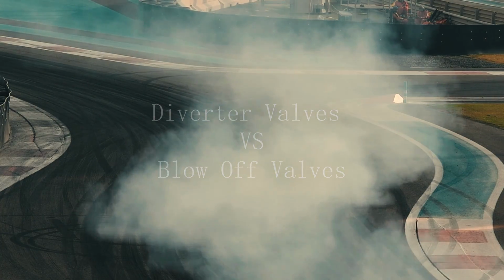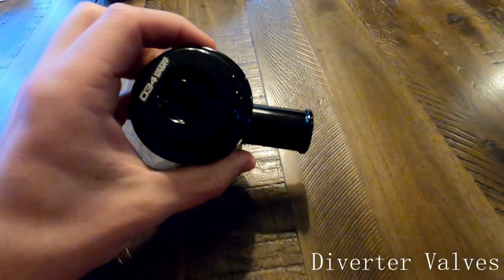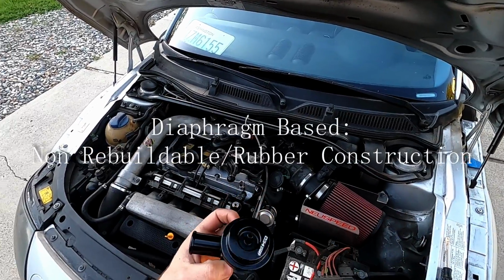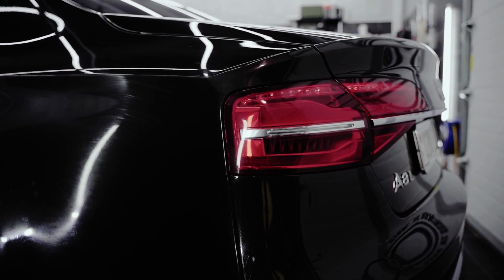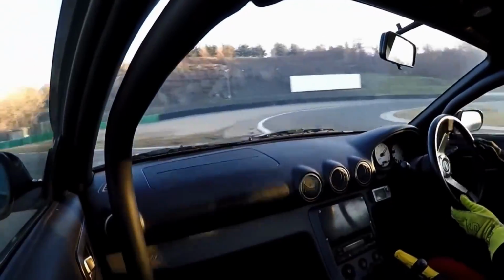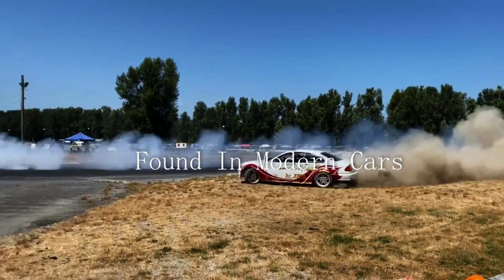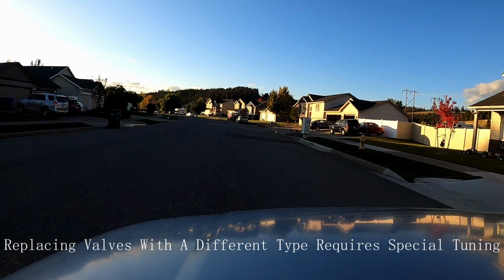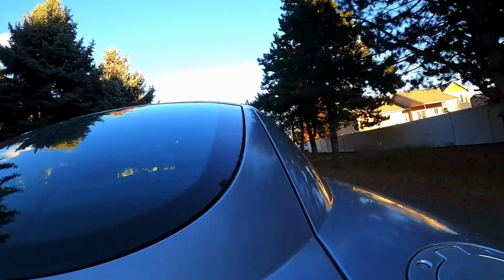Diverter Valves VS Blow-Off Valves. How To Make Your Turbo Louder!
I wanted to make an explanation of the functional differences of one of the most critical parts of any turbo system that can dramatically change how your turbo sounds. Diverter Valves and Blow off valves are similar in purpose, but couldn't be more different functionally.